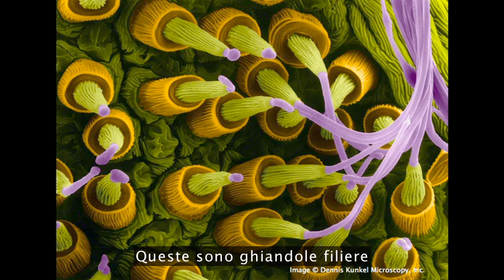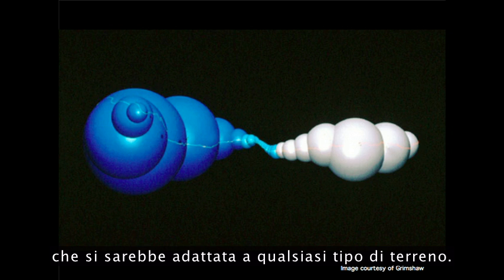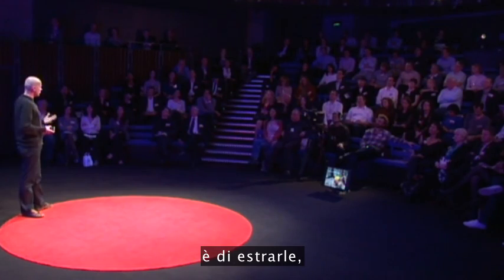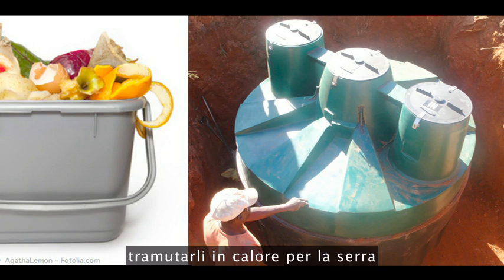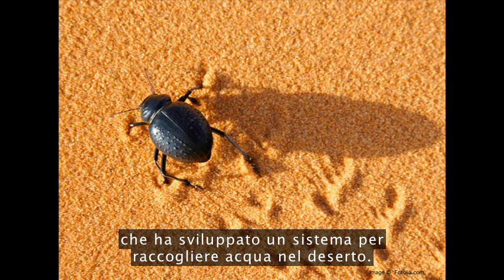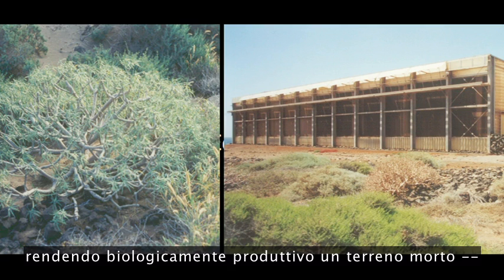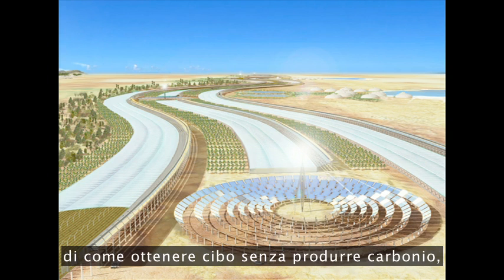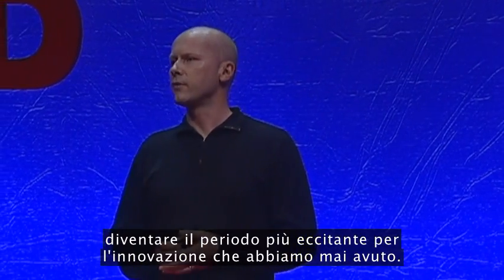TEDItalia - Usare la genialità della natura in architettura: Michael Pawlyn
Come possono gli architetti creare un nuovo mondo di bellezza sostenibile? Al TEDSalon di Londra, Michael Pawlyn descrive tre modi in cui l'esempio della natura potrebbe trasformare l'architettura e la società: radicale efficienza delle risorse, sistemi a ciclo chiuso (closed loop), ed energia dal sole.

*** Diventa Fan ***